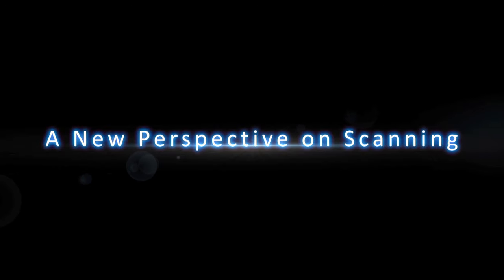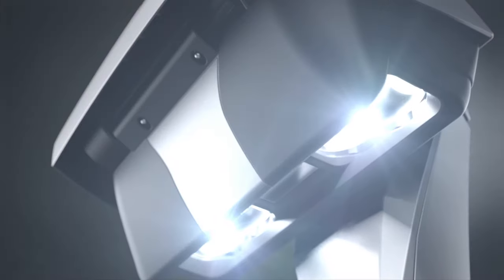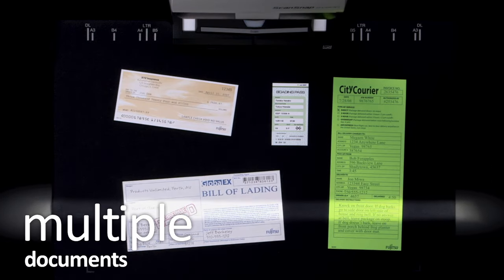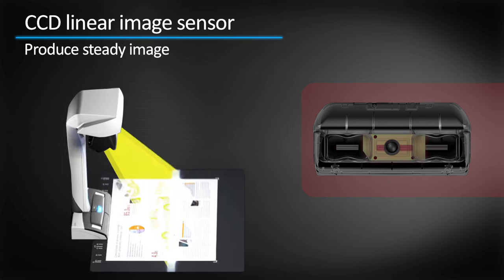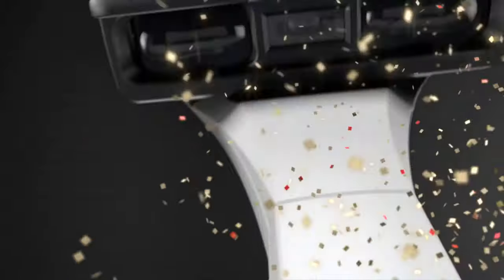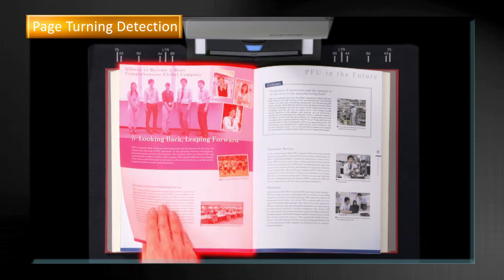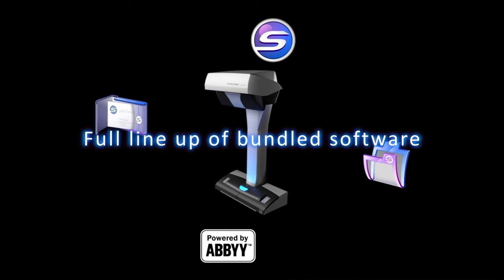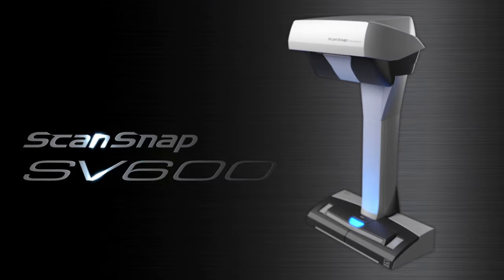ScanSnap SV600 Introduction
ScanSnap SV600 Overview

The ScanSnap SV600 Contactless scanner provides a new perspective on document scanning. Easily scan newspapers, magazines, documents or books directly without cutting or damaging them.